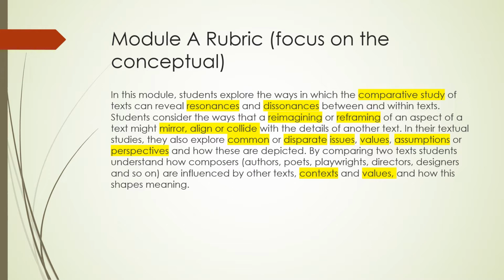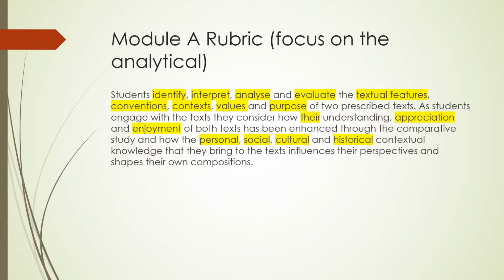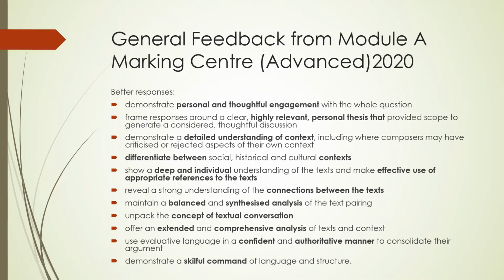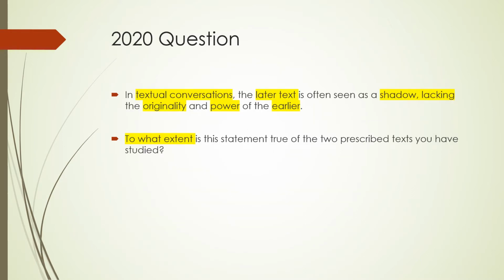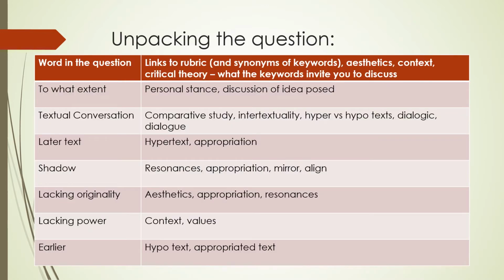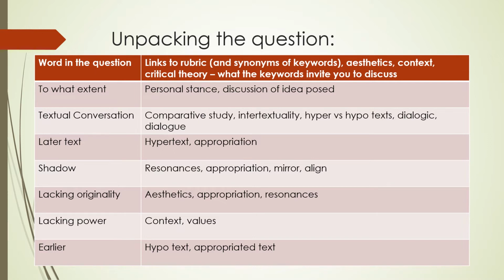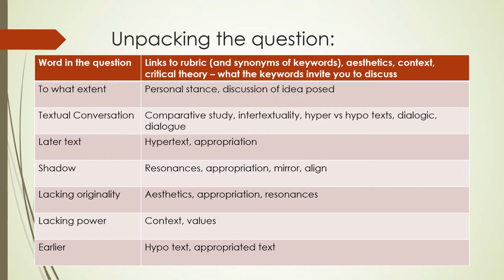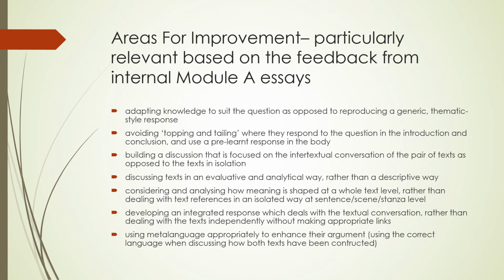Year 12 English Advanced - Module A - Notes from the Marking Centre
In depth recommendations on how to tackle Module A: Textual Conversations